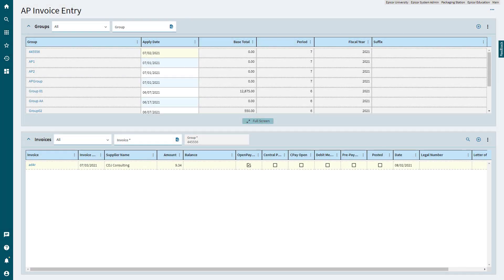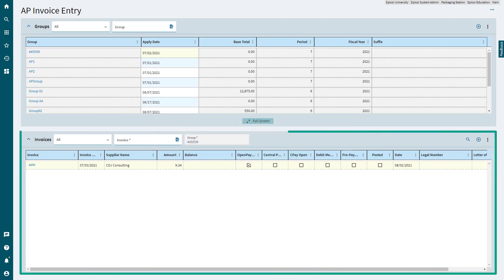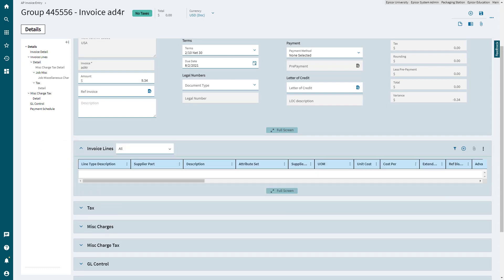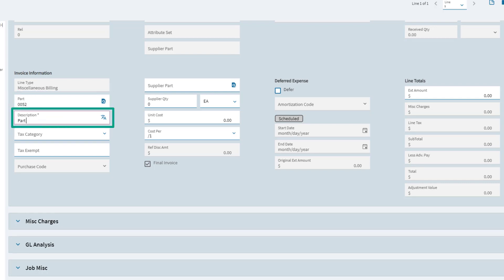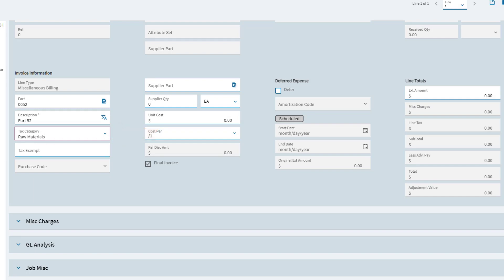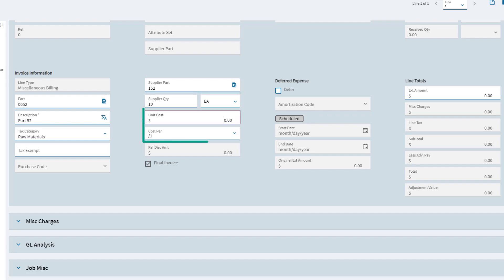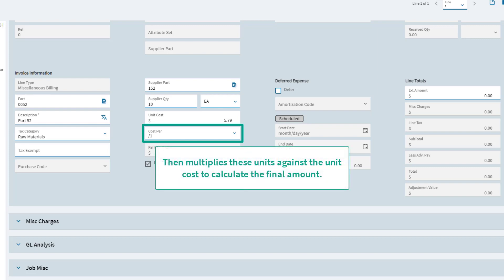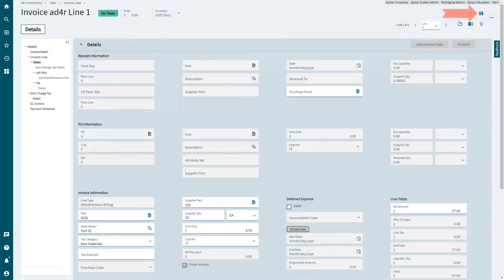Add a Miscellaneous Line to an AP Invoice - AP INVOICE ENTRY | Epicor Look & Feel | Epicor ERP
Add a Miscellaneous Line to an AP Invoice

Epicor look & feel – AP INVOICE ENTRY
Add a Miscellaneous Line to an AP Invoice -- In this video, see the steps for entering a miscellaneous line invoice.

to know more about our business solution expertise.